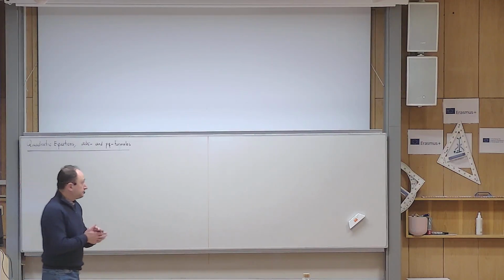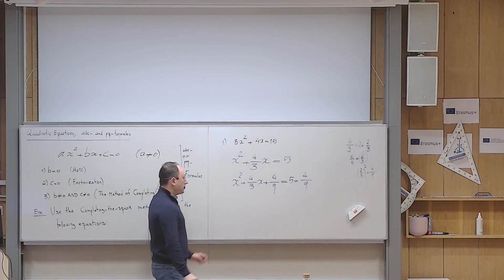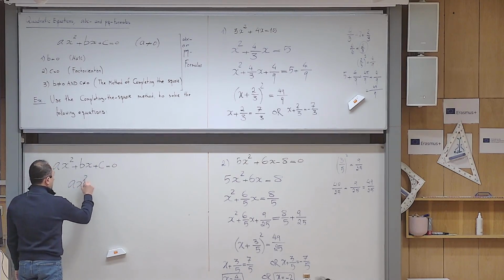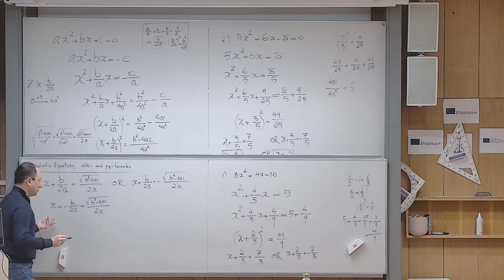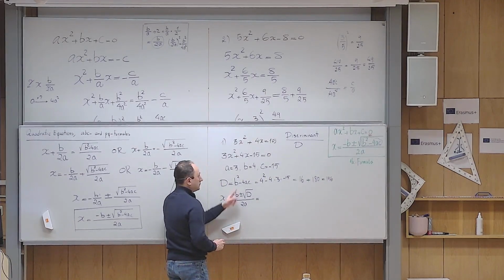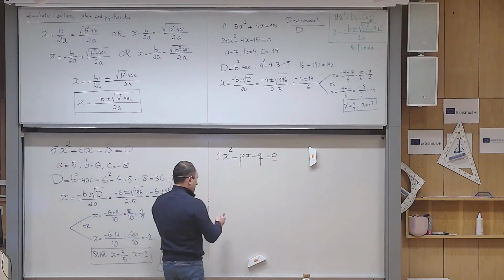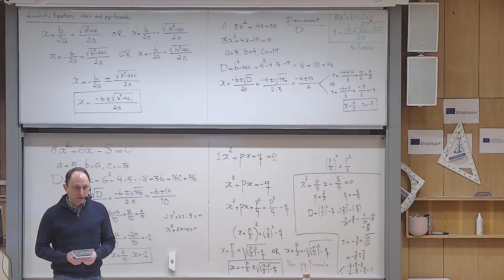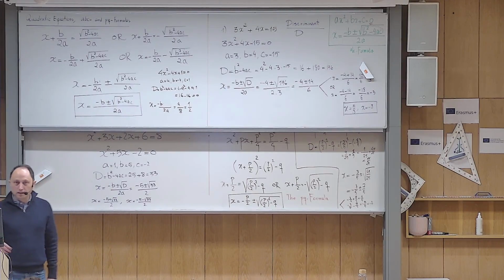Quadratic Equations, abc- and pq-Formulas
In this video, I derive the abc- and pq-formulas.